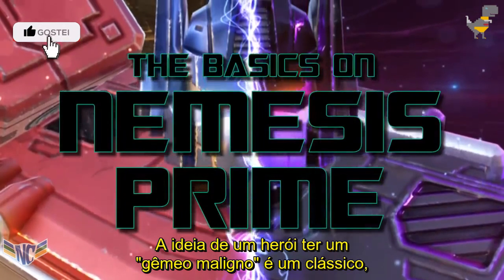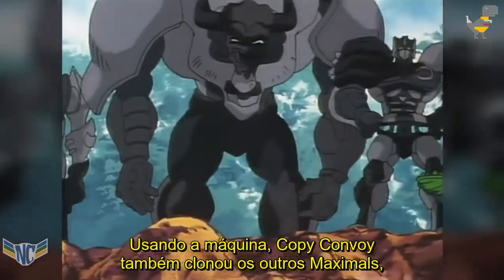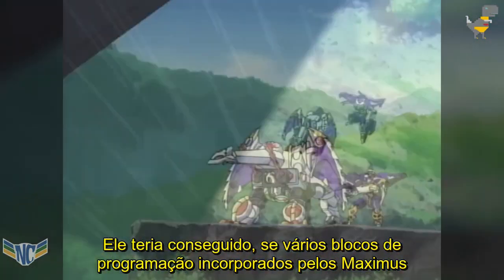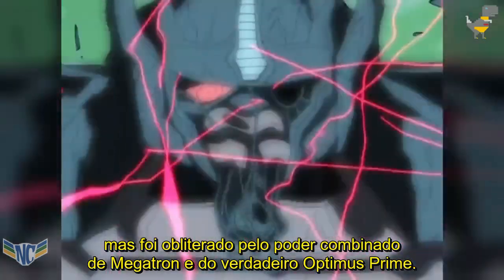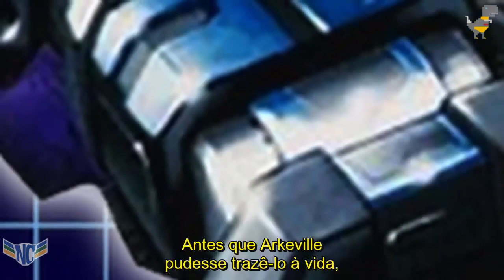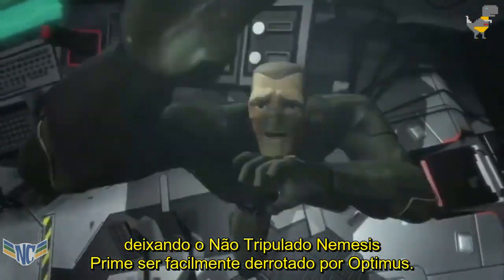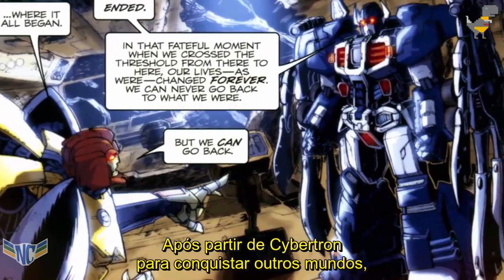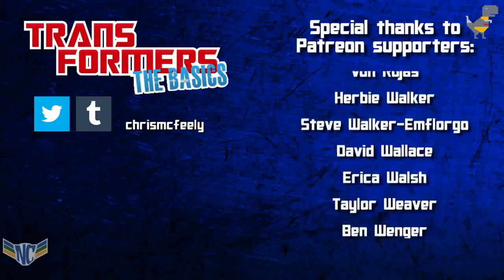Transformers The Basics: Ep 33 - NEMESIS PRIME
No Trigésimo Terceiro episódio dessa série, falaremos sobre o gêmeo malvado do Optimus Prime e Rei das pinturas negras, esse é o The Basics sobre o Menezes Prime !!

Transformers The Basics é uma série criada por Chris McFeely e disponibilizada em seu canal no YouTube:
A Nova Cybertron obteve sua Autorização para legendar essa série.